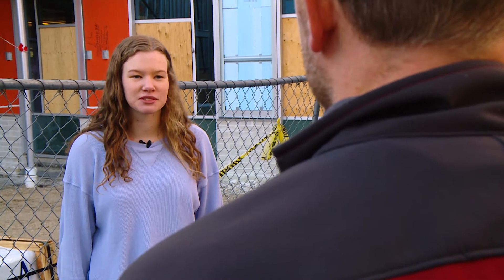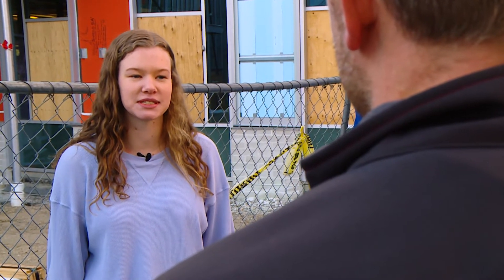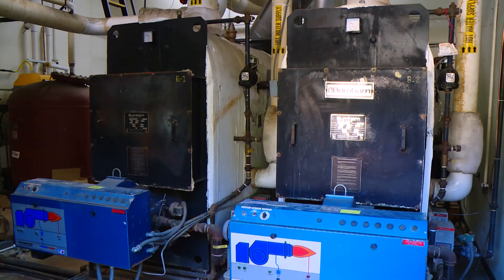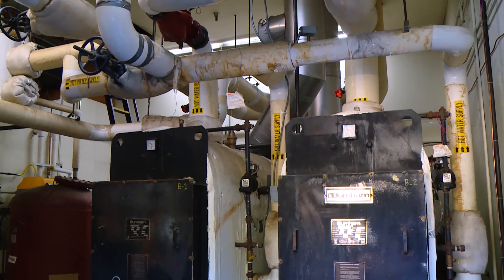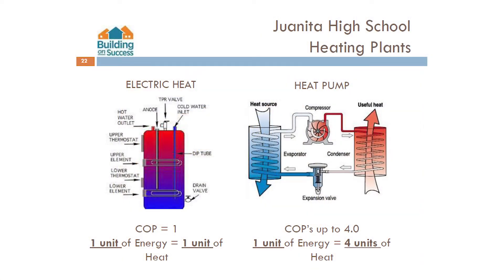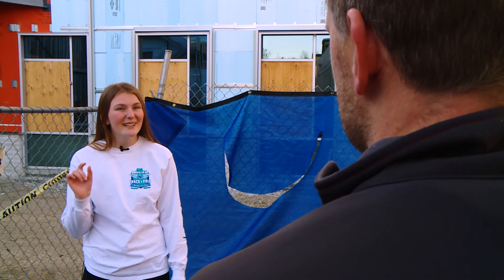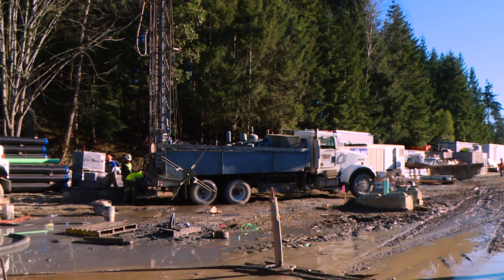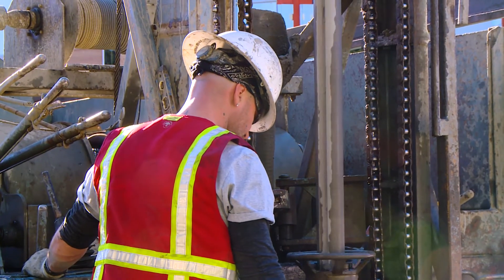Staying warm underground: Juanita students get the facts on geothermal heat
Do you set your thermostat to 50 degrees? Of course not! But that’s the temperature of the water that will heat the new Juanita High School (JHS). Students at JHS have been learning about sustainable geothermal heat while their new school is built. These geothermal wells will provide heat during cooler months. During warmer months, the 50-degree water will help cool the school. Watch our students get the facts on geothermal heat.